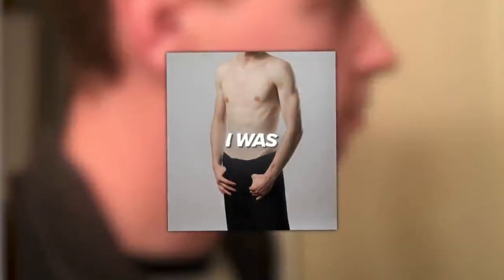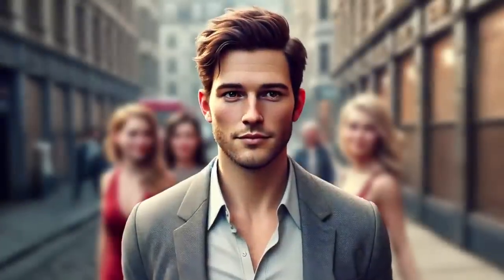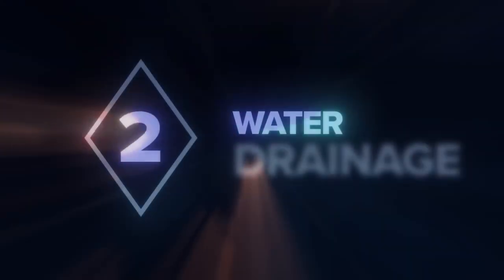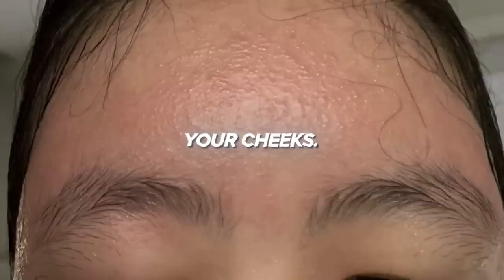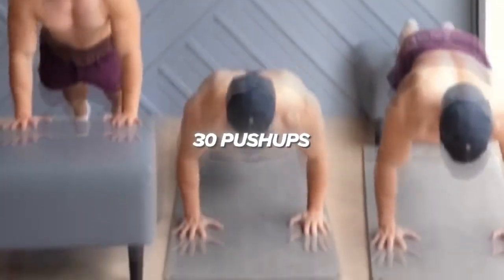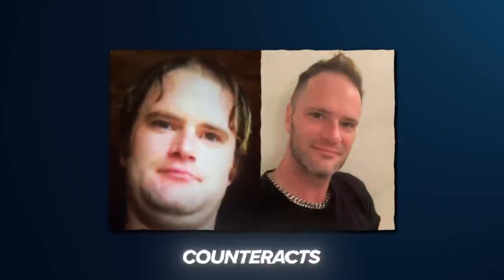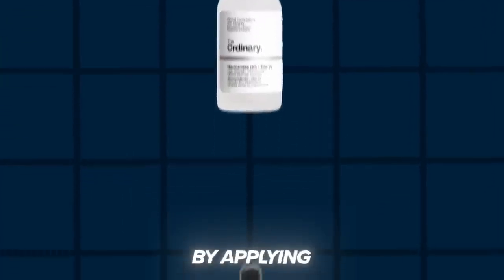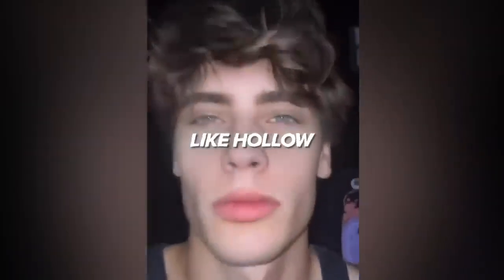How ANYONE Can Get Hollow Cheeks In 24Hours (not clickbait)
In this video I am gonna explain to you exactly how to get model like hollow cheeks as fast as possible

Follow for more content like this. My mission with this channel is to provide you the information you need in order to become the best version of yourself.